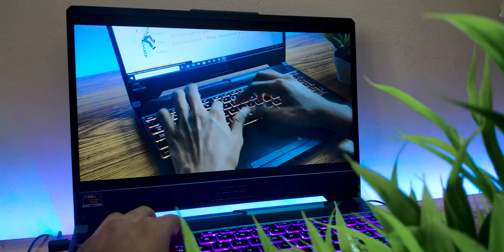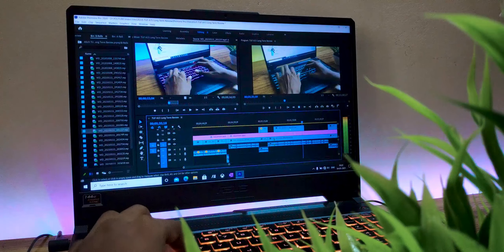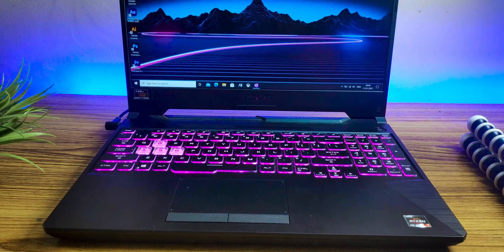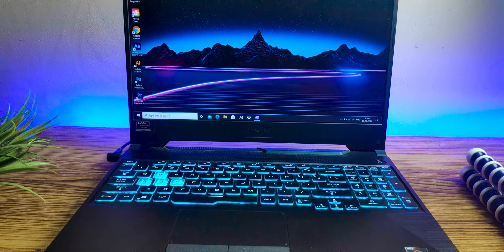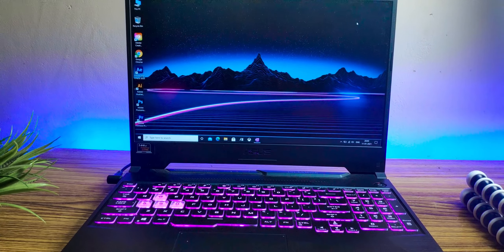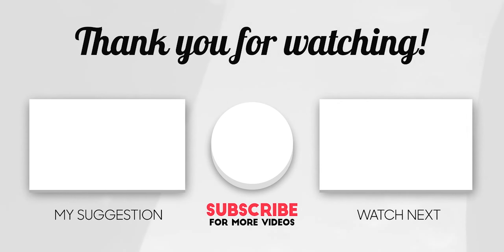10 LAPTOP BUYING MISTAKES! (2023)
In the video, I talked about the 10 major mistakes that people make while buying a new laptop; hope it helps somebody!

Timestamps:
00:00 Intro
00:07 Buying the Cheapest Laptop
01:03 Overlooking Details
01:41 GPU Power Rating
02:07 Overpaying
02:57 Falling for a spec
03:28 Color Accuracy
04:00 Upgradability & Future-Proofing
04:30 Ports
04:49 Overlooking compromises
05:32 Overrating BRANDS
06:28 Form Factors
07:15 Outro

STUFFS I USE💻:
My Smartphone
My Laptop (TUF A15)
My Bluetooth Earphone
My Tripod
The Mic (The Best Budget Mic)